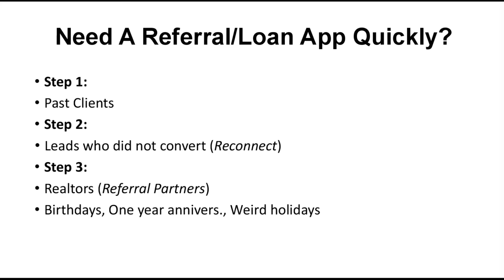What To Do When You Need Leads/Closings ASAP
Loan Officers - A short, but powerful and easy to use strategy that you should be using IMMEDIATELY.